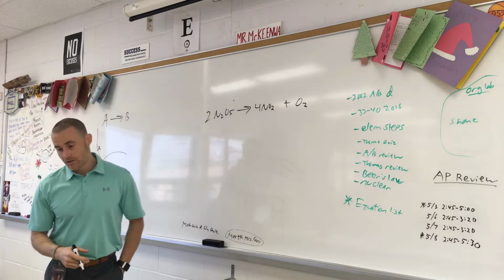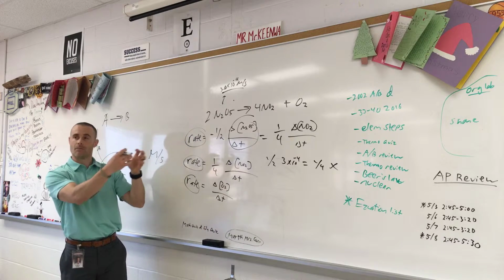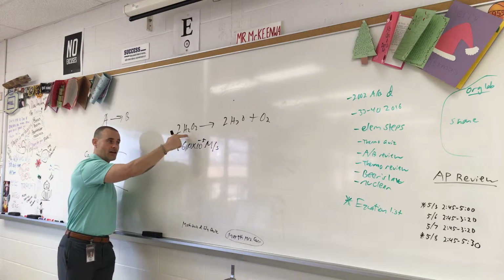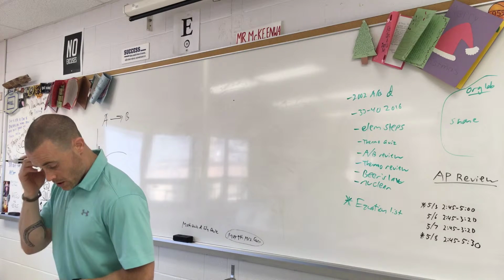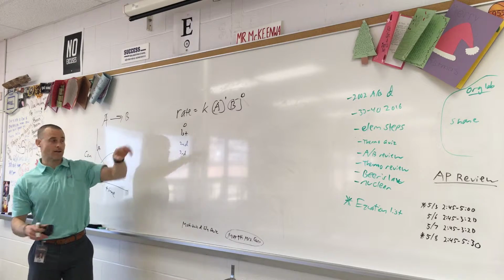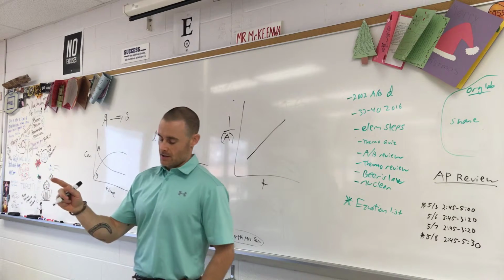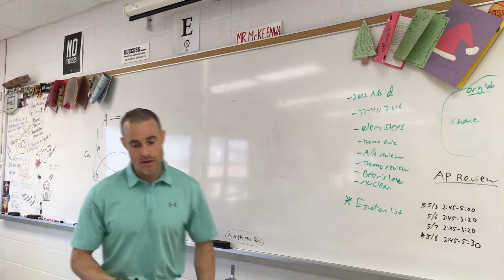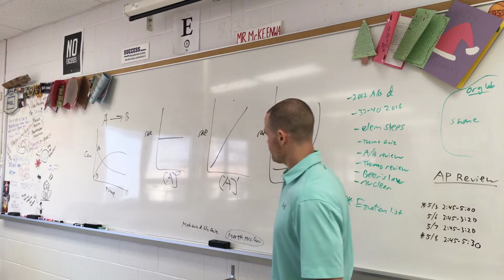5/8/19 AP per 1